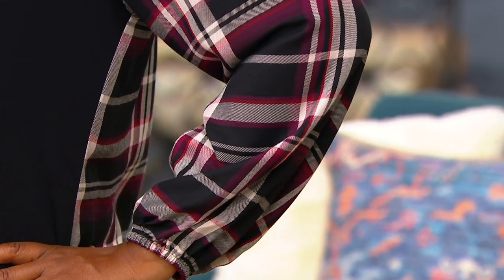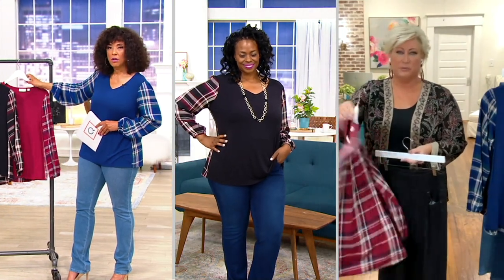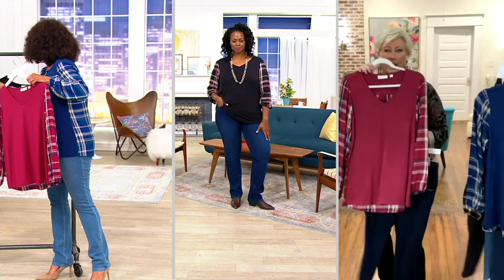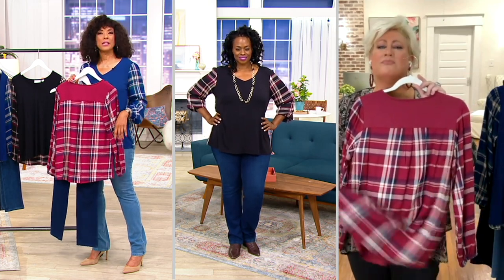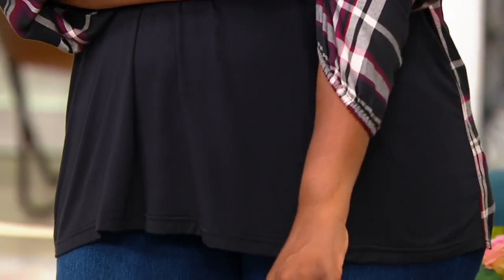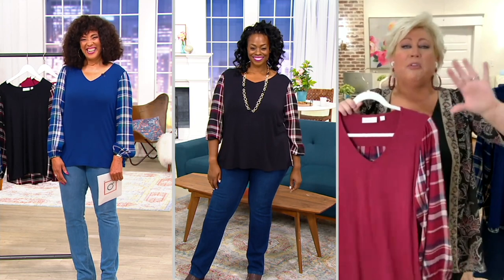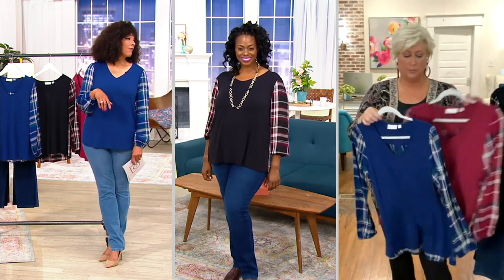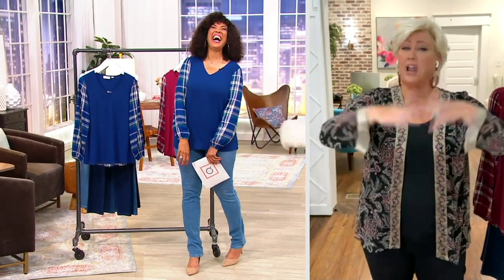Belle by Kim Gravel Mixed Media Knit Top with Woven Sleeves on QVC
Belle by Kim Gravel Mixed Media Knit Top with Woven Sleeves

Business in the front, (plaid) party in the back (and on the sleeves!). This top evokes cranberry spice, crackling fire, cocoa sippin' feels and we are here for it. From Belle by Kim Gravel.